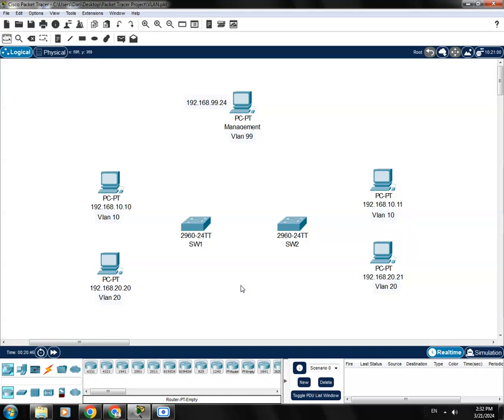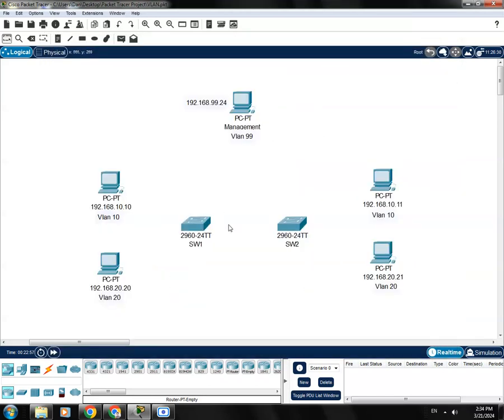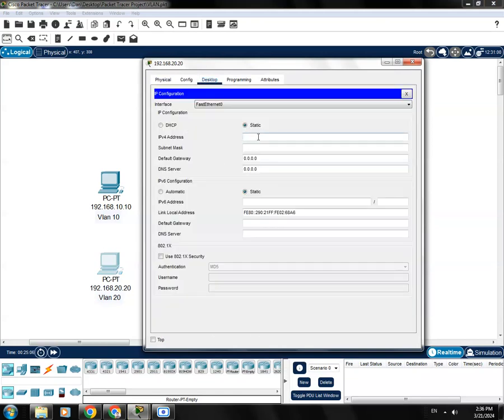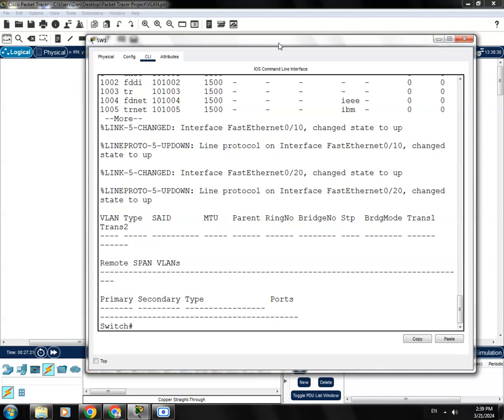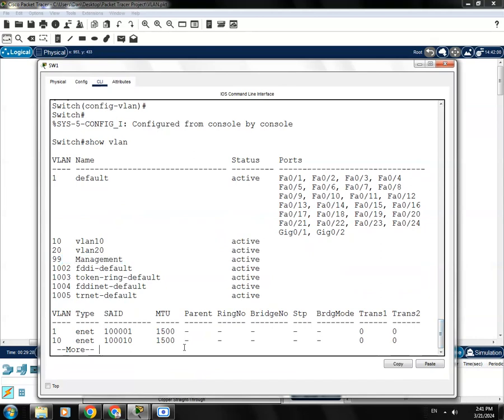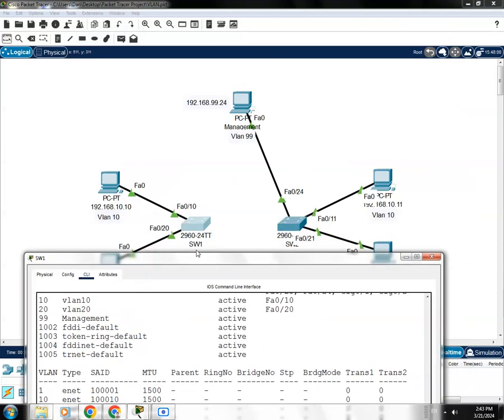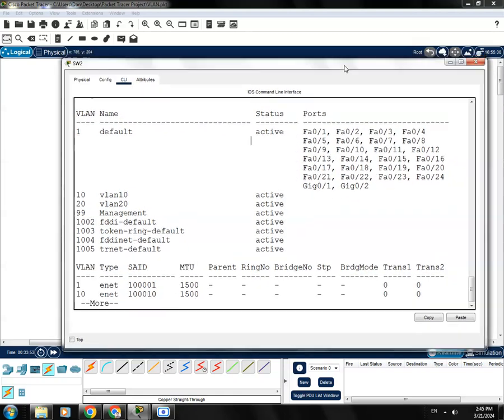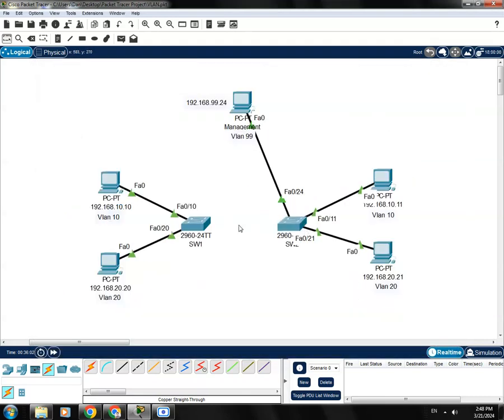Beginner's VLAN Setup Tutorial to Switches in Cisco CCNA 2: Day 16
Beginner's VLAN Setup Tutorial for Switches - Part 1